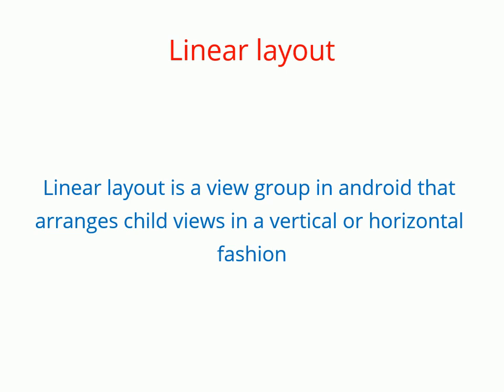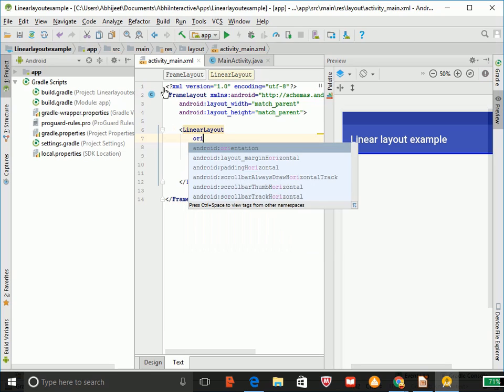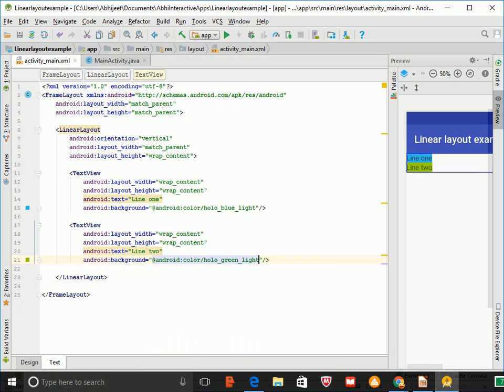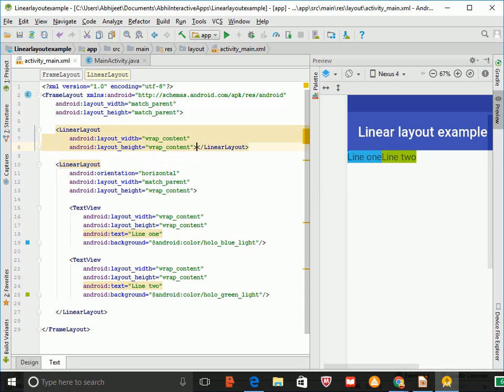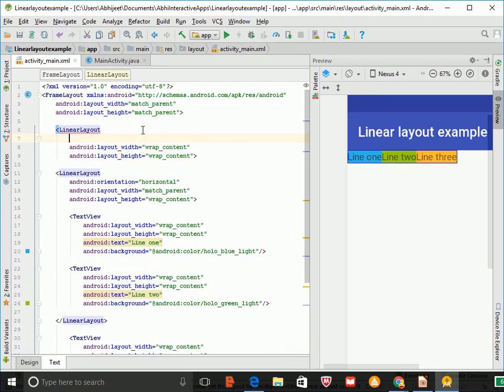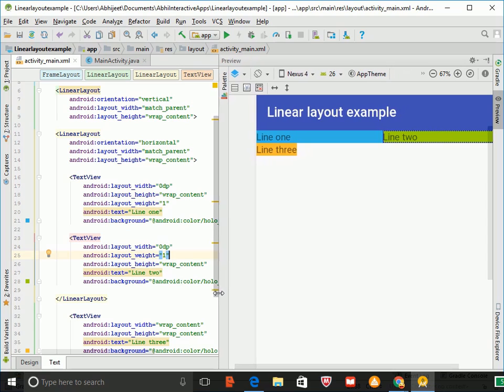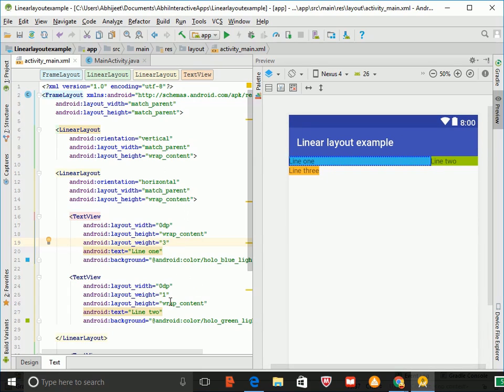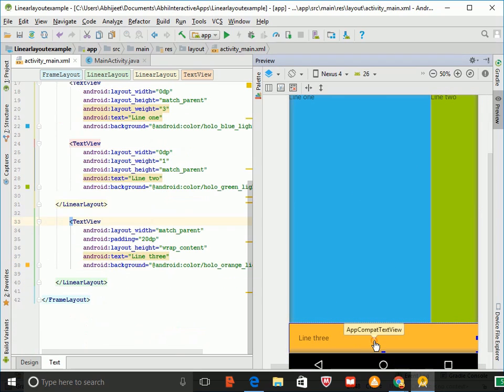Using the linear layout | Android tutorials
The video discusses what is a linear layout with a live code example, and also nesting of linear layouts and how to use weights.